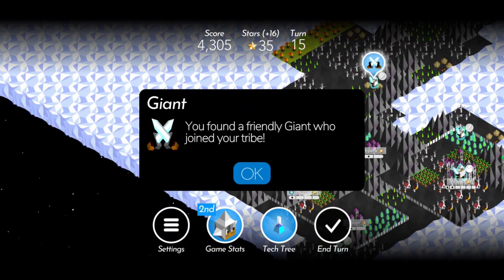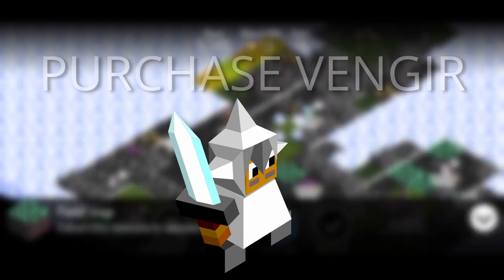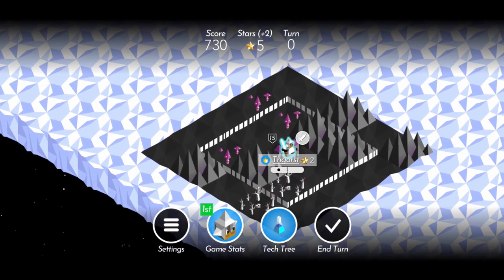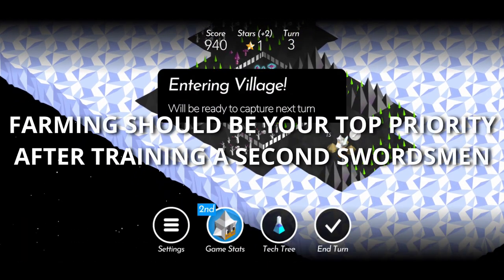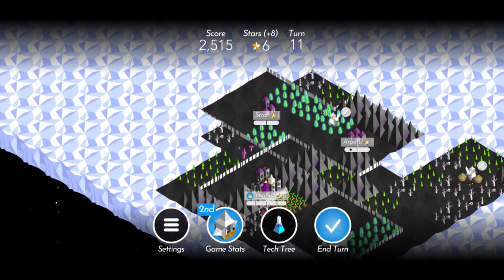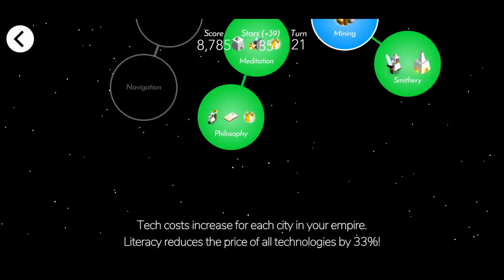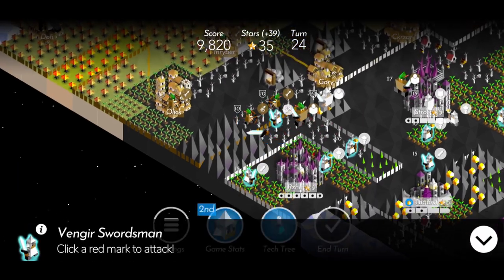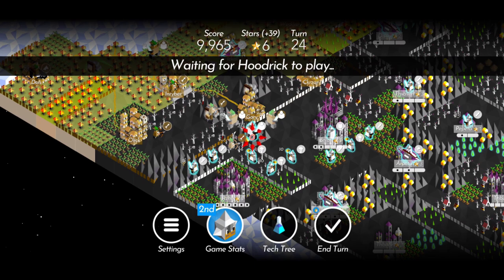Polytopia - How To WIN EVERY MATCH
Yo what's poppin' gamers, it is The Bean Stealer here and welcome to another Polytopia tips, tricks, and tutorials video! In this video, I'm showing off a strategy/method you can use in Polytopia to win every single game you play! Whether it's against bots or humans, it doesn't matter!

Video Name: Polytopia - How To WIN EVERY MATCH